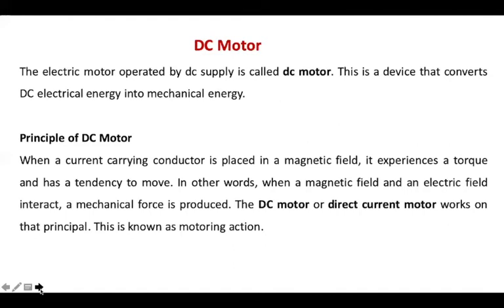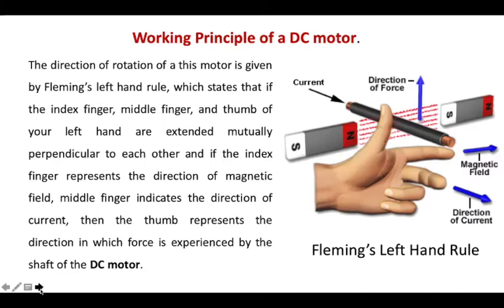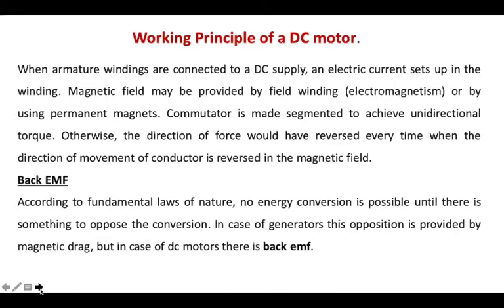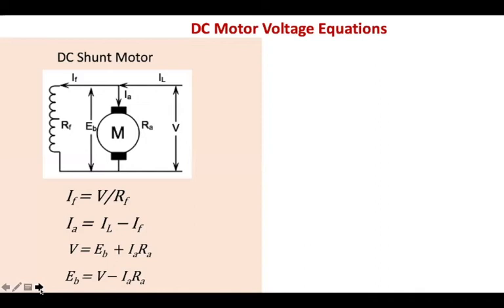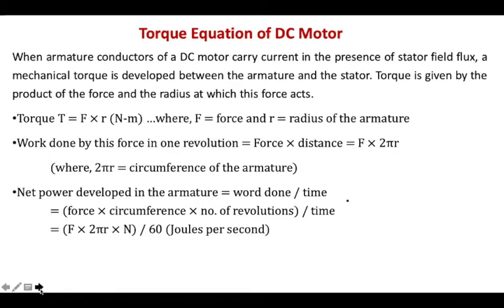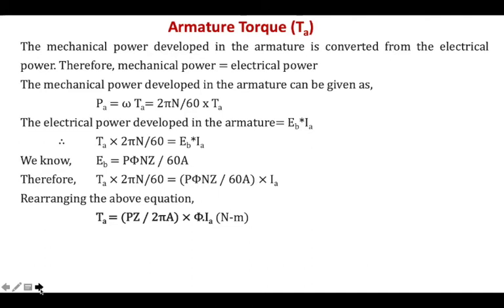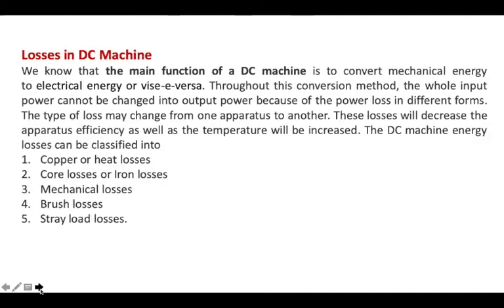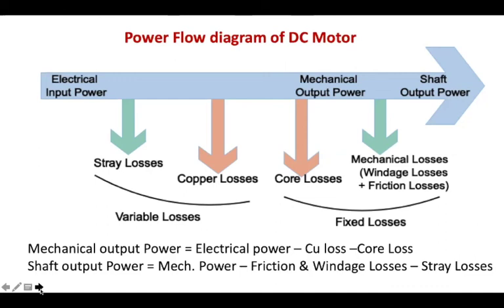DC Motor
Working principle of DC motor, Torque Equations, Losses, Power flow diagram